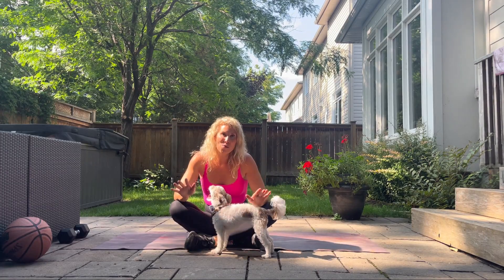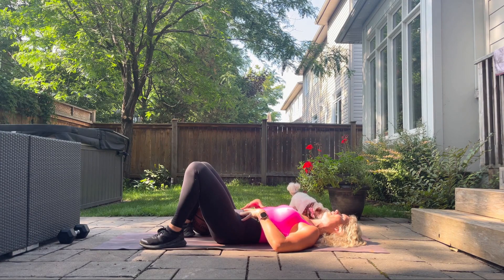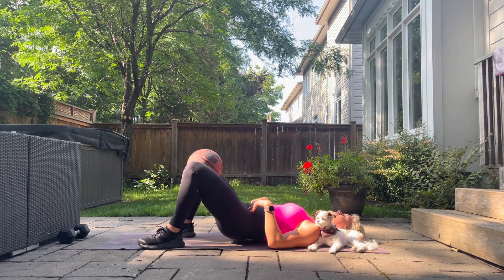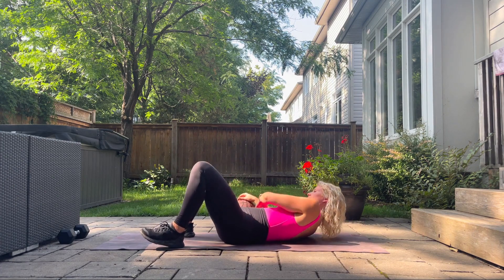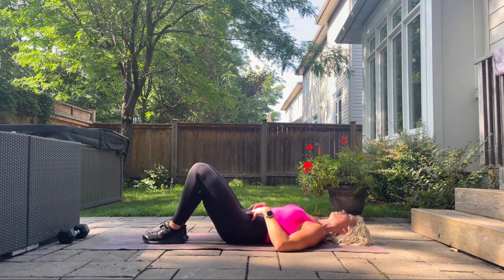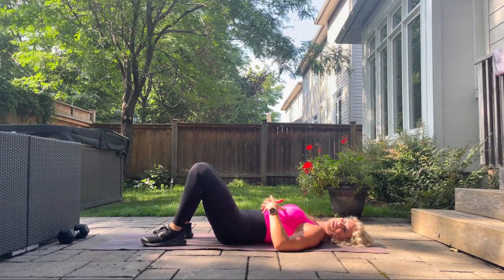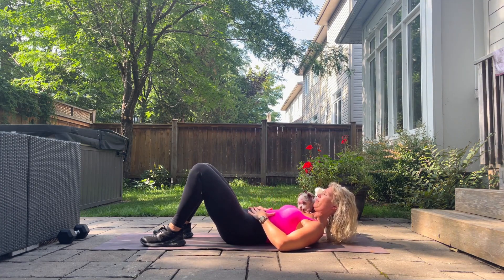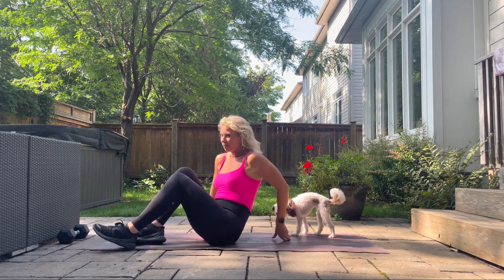3 Core Exercises for After Pregnancy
Have you recently been pregnant and you're looking to return to exercise but aren't sure where to start?

Once you've been cleared for movement by your health care providers these 3 core exercises will help you gain the strength and stability to move back into activities you love.

Whether you're looking to go for a run, workout at the gym, or chase the kids around comfortable doing these exercises 2-3 times a week will help you build the strength necessary to feel comfortable and confident.

Did you know we have an online platform with live workouts that all contain modifications appropriate for postpartum and pregnant folks?

Give us a try!  2 Weeks for $35.